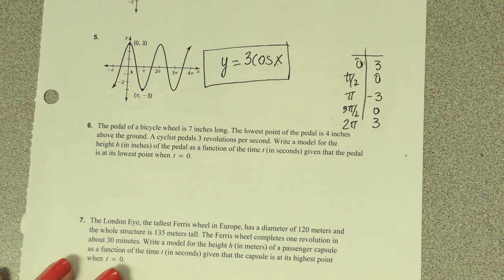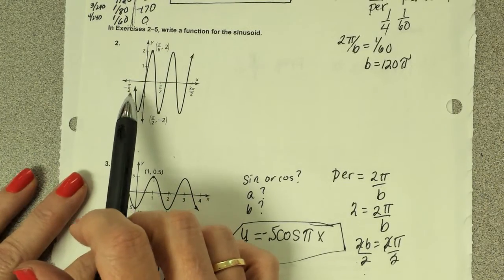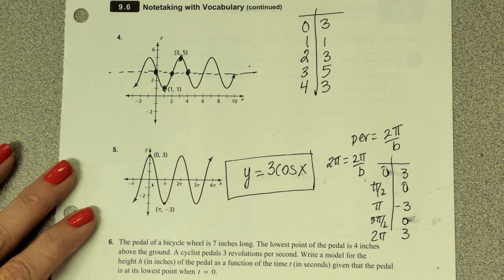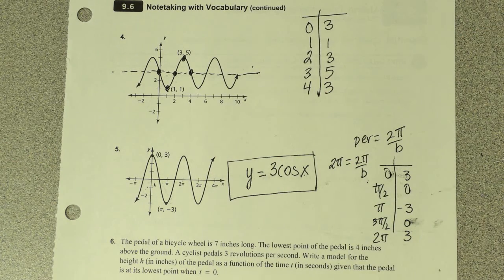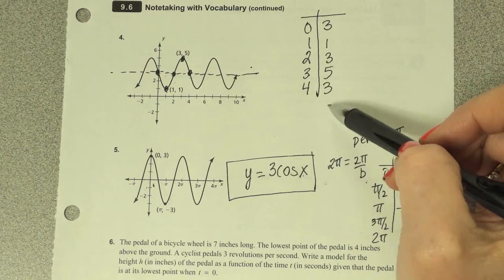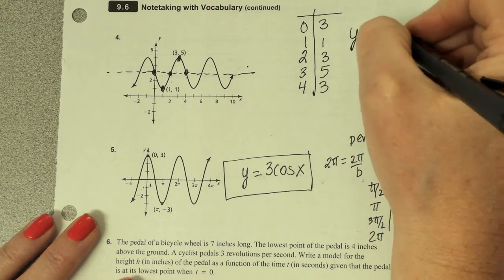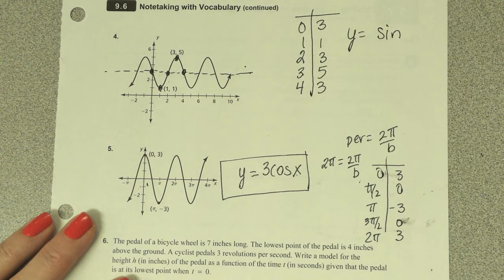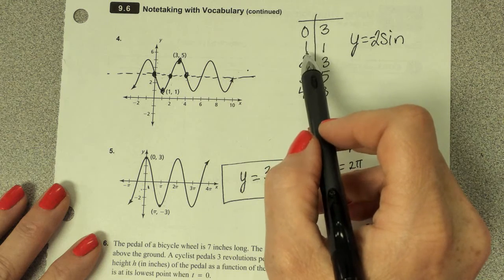Video Notes 9.6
Finding sinusoidal curves